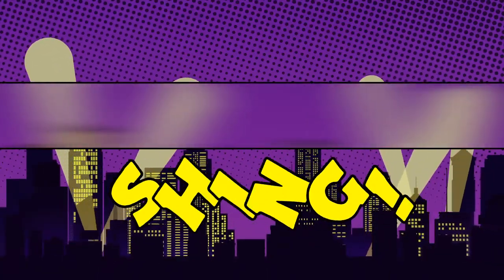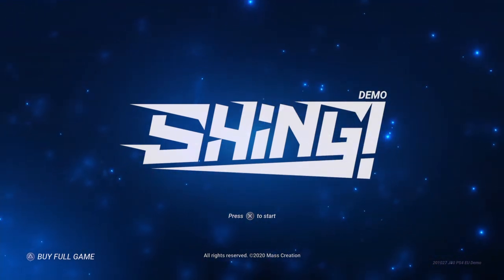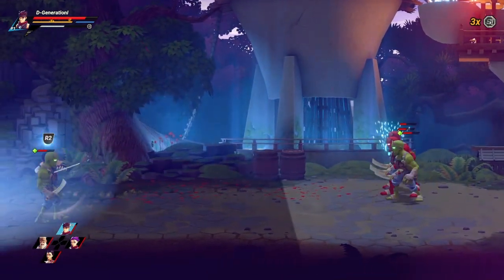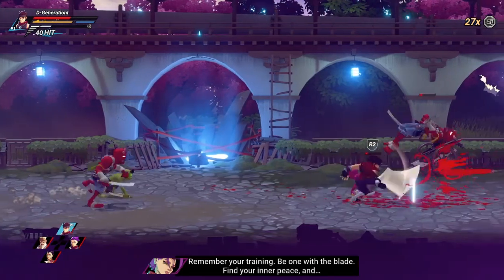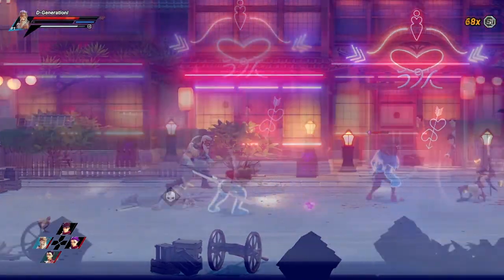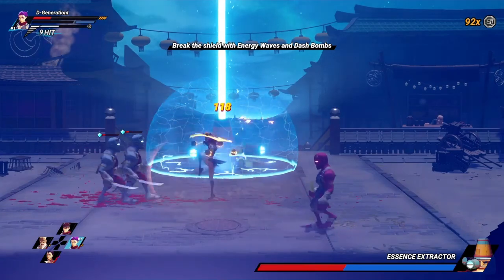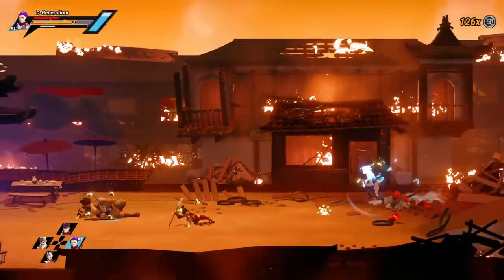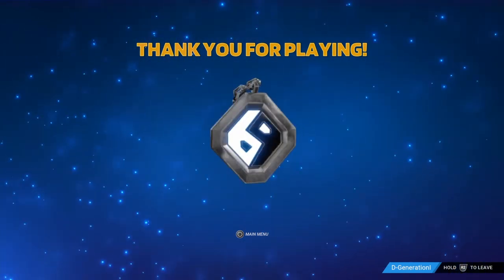Shing! - Dom Does Demos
Hack N Slash Action!
Time for me to try something new. Let me check out things so you don't have to!
Welcome to Dom Does Demos

This episode I'm going to take a look at Shing! A side scrolling arcade style beat em up.
I played the full demo which took roughly about 20 minutes & now I give my thoughts on whether Shing! is worth your time.

Experience the most exciting and immersive beat-em-up combat system ever – become a kickass ninja and slice some demons in style! Join a band of wisecracking warriors in a bloody adventure through the land of mythical monsters and mysterious machines.
Shing! is developed by Polish studio Mass Creation & is a game that evokes the likes of Streets of Rage, Double Dragon & Golden Axe.
The game has 2 control schemes with both twin stick or buttons, has solo & co-op play & is fully voiced.
The game was initially released in August 2020 & is available on PlayStation, XBox, Nintendo Switch & PC

So join me as I dip my toe into the world of reviewing in Dom Does Demos as I check out Shing!